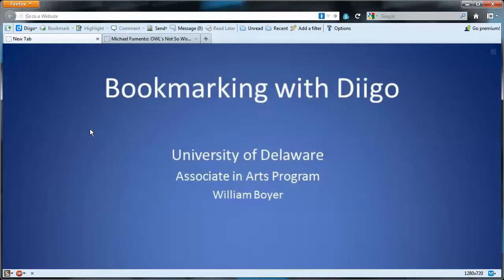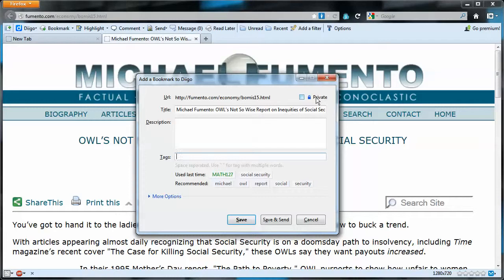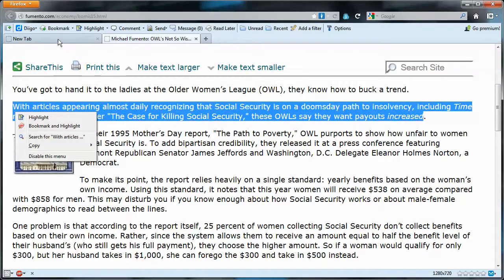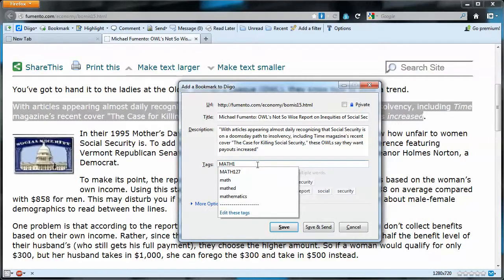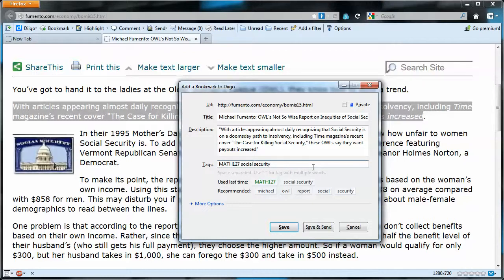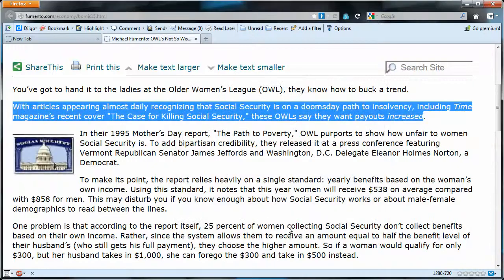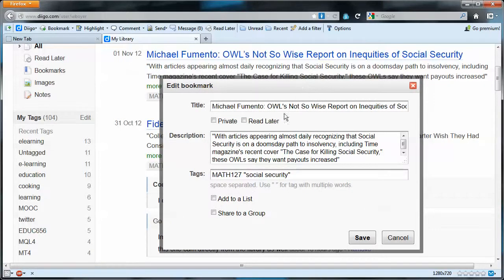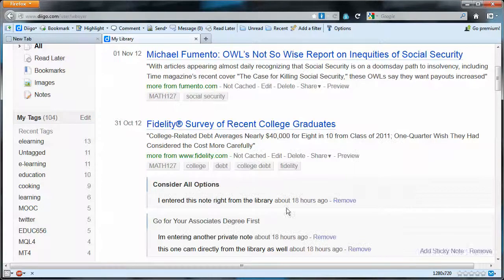Bookmarking with Diigo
This video describes hot to bookmark web content using Diigo